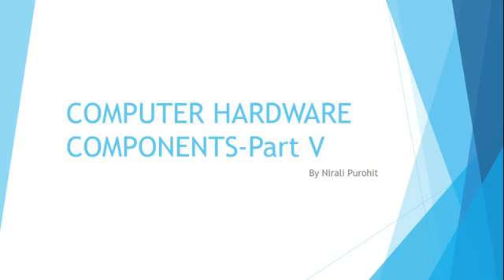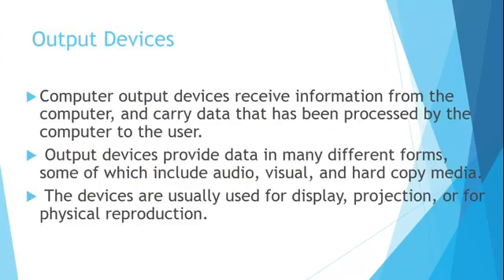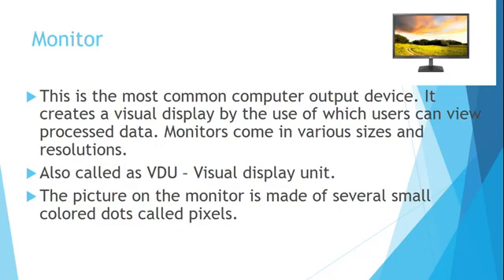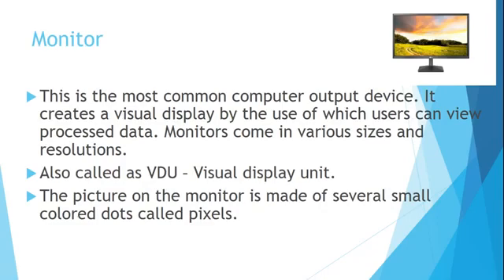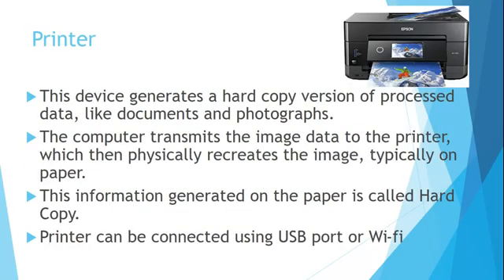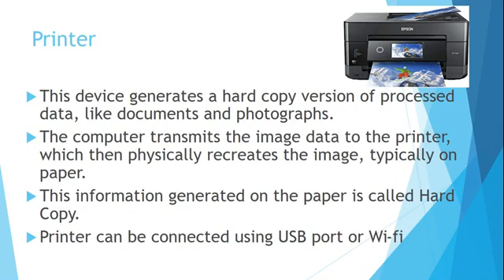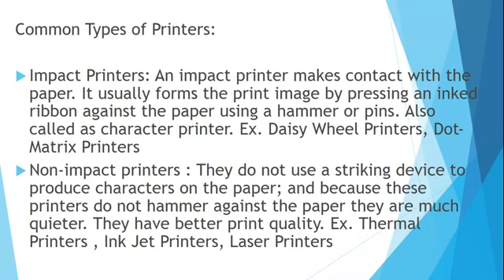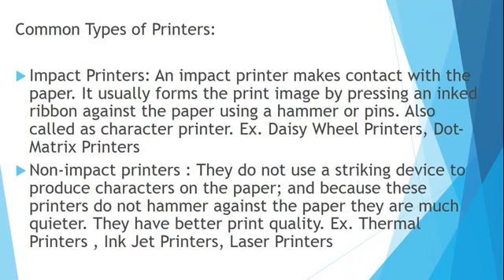Class 7 ICSE Computer Hardware Components Part 5